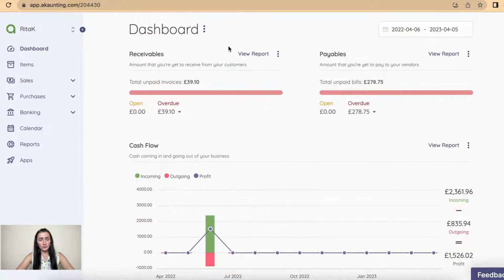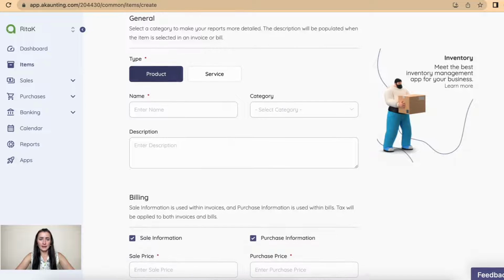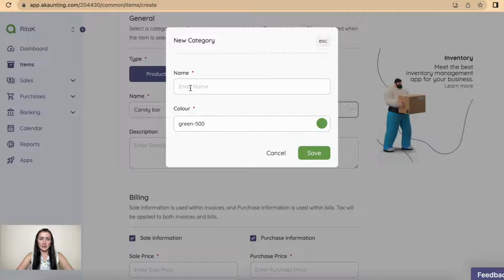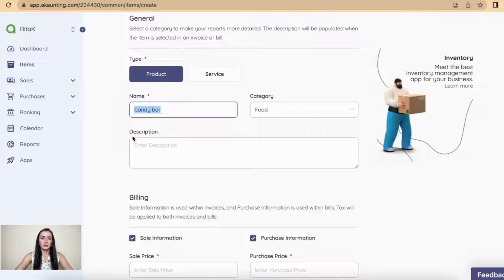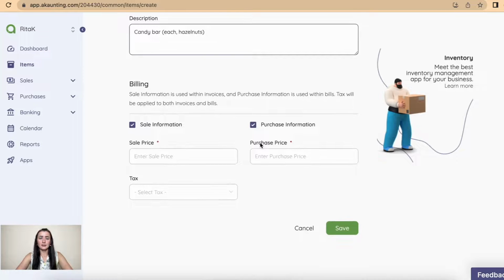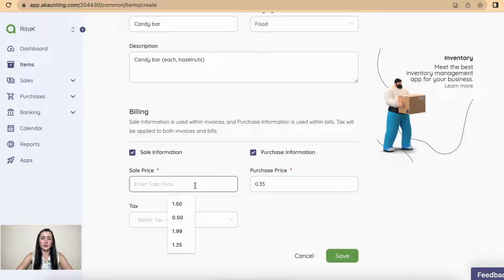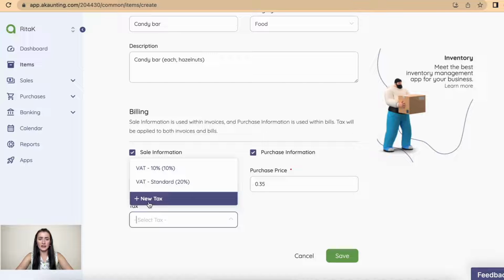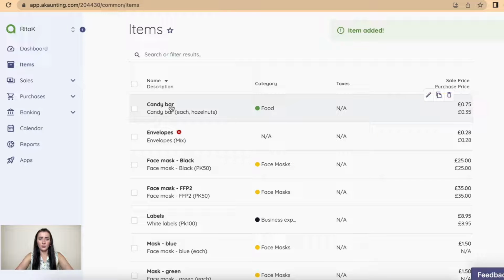How to add 'Product' as Item on Akaunting?